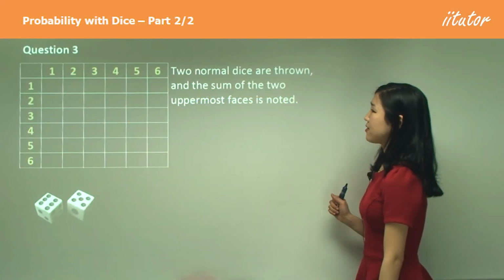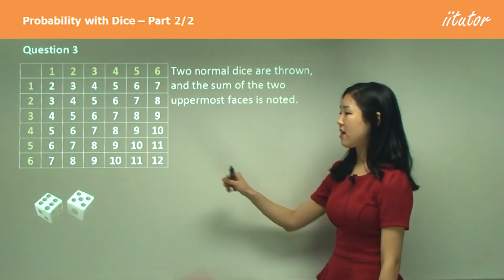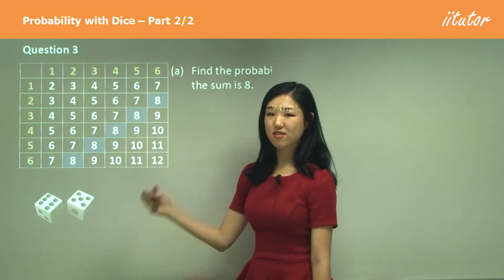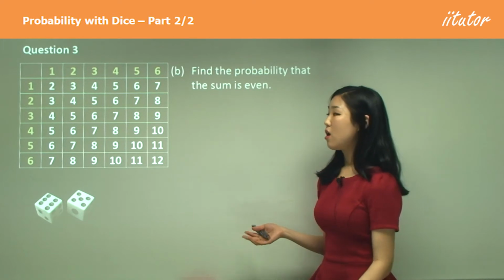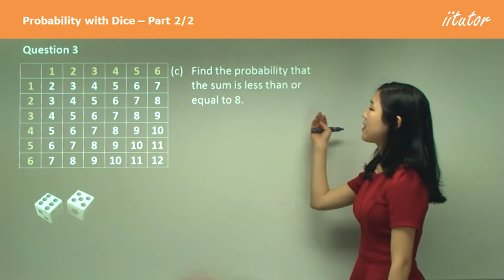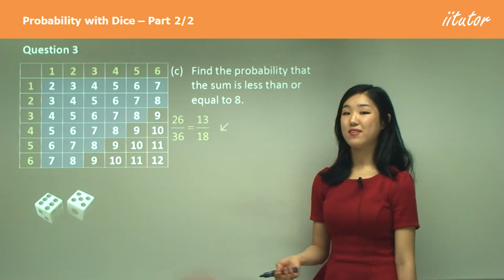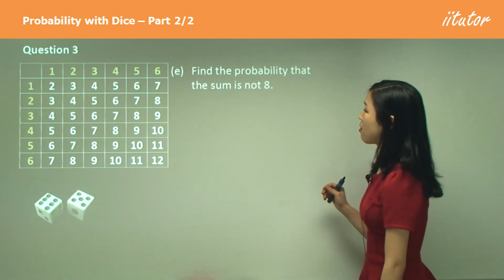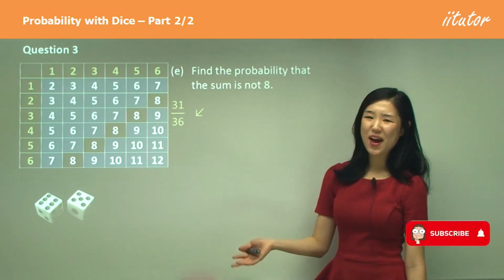💯 Cracking the Dice: Probability of Sums and Rolling Doubles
🎲 Roll the dice and roll with us into the fascinating world of probability in our latest math video! We're about to demystify the art of calculating the probability of rolling specific sums and the thrilling chance of rolling doubles with two dice. Get ready to sharpen your math skills and understand the dicey business of probabilities.

🧮 What's on the table:

1️⃣ Probability of Sums: Ever wondered what the odds are of rolling a sum of, let's say, 8 with two dice? We've got the answer! We'll guide you through the process of finding the number of ways a sum can occur and dividing it by the total possibilities (that's 36). It's a method you'll love for its simplicity.

2️⃣ The Magic of Rolling Doubles: Rolling doubles can be a game-changer in many dice games. We'll delve into the probability of rolling those elusive doubles and reveal how you can calculate your chances like a pro.

3️⃣ Real-World Scenarios: We'll apply these probability concepts to real-world examples and show you how they can be used in various situations.

🎯 Whether you're a student looking for math help or just a curious mind seeking to understand the fascinating world of probabilities, this video is your golden ticket. 🌟🎲

The probability of rolling a certain combination of numbers on two dice can be calculated by determining the number of ways that combination can occur and dividing by the total number of possible outcomes (36, since each die has 6 sides).

For example, let's say we want to find the probability of rolling a 7 with two dice. A 7 can be obtained in six different ways: (1, 6), (2, 5), (3, 4), (4, 3), (5, 2), and (6, 1). So, the probability of rolling a 7 is 6/36 or 1/6.

Similarly, to find the probability of rolling any specific sum with two dice, you can find the number of ways that sum can be obtained and divide by 36. For example, to find the probability of rolling an 8, you can determine the number of ways to obtain an 8 (four: (2, 6), (3, 5), (4, 4), (5, 3)), and divide by 36 to get 4/36, or 1/9.